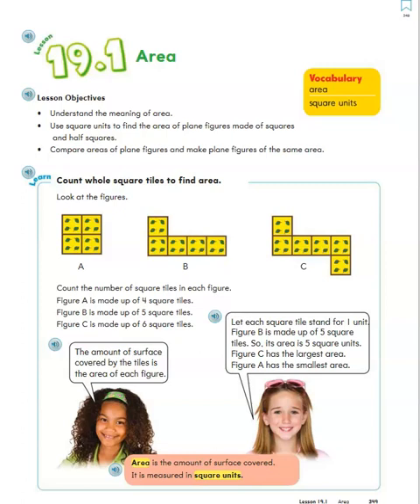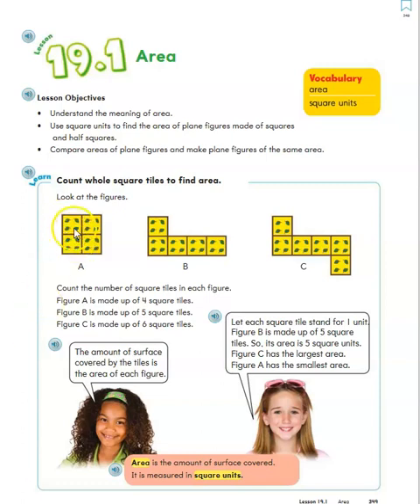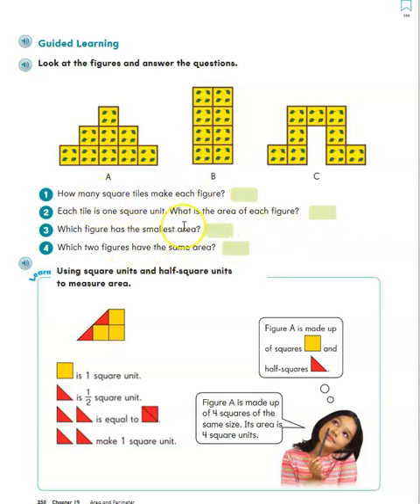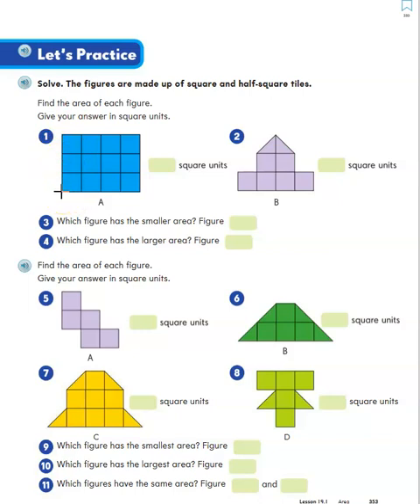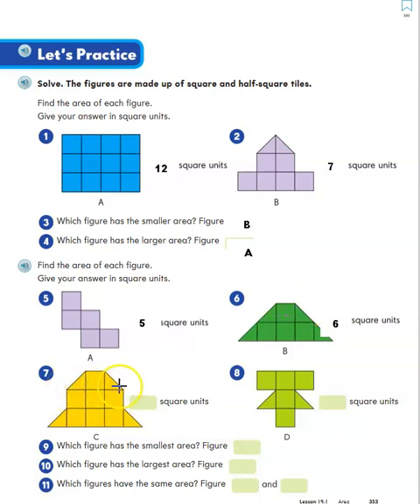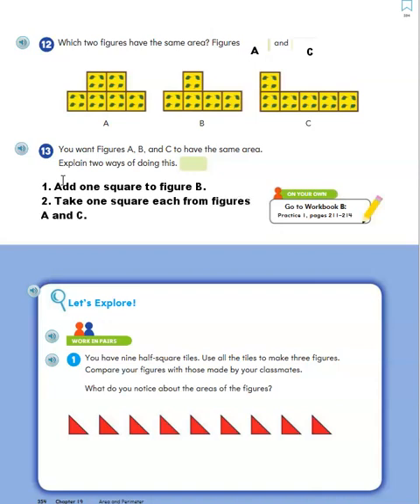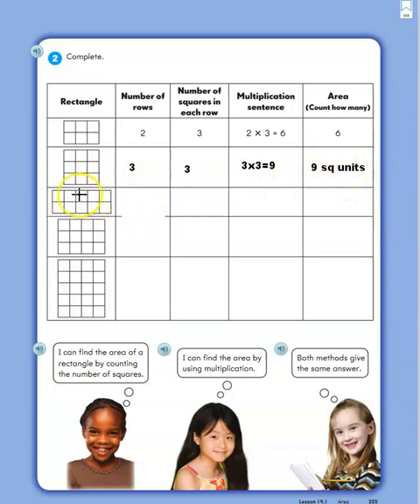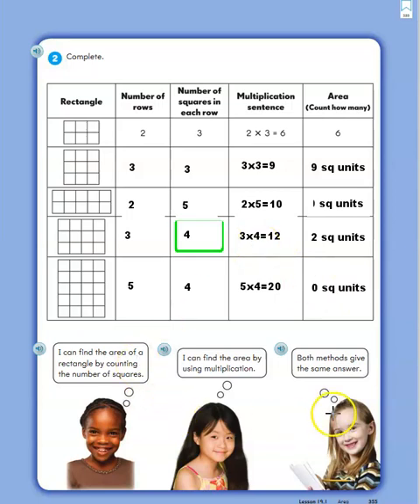Math in Focus Lesson 19.1 for Third Grade: Area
If you'd like to teach your child financial literacy and entrepreneurship (they can even learn how to start their own business!) This program empowers children by teaching them financial literacy, entrepreneurship, and important emotional skills to develop confidence and a positive mindset. You will love it!

This is an introduction to area from Math in Focus lesson 19.1